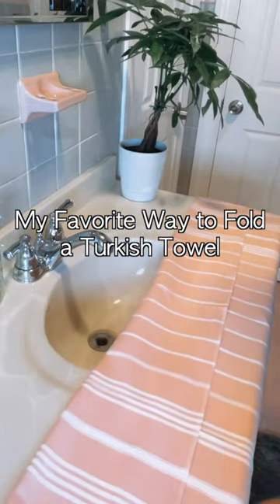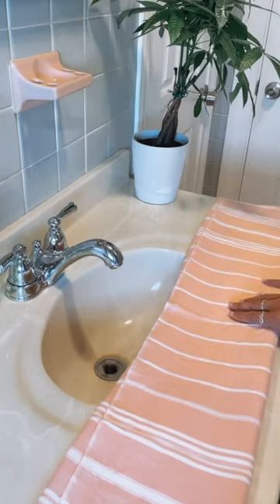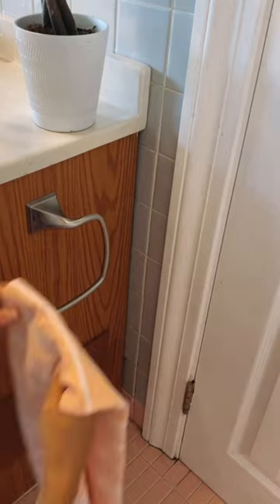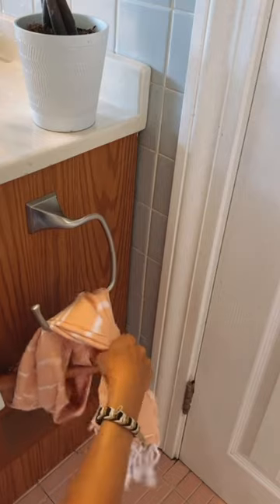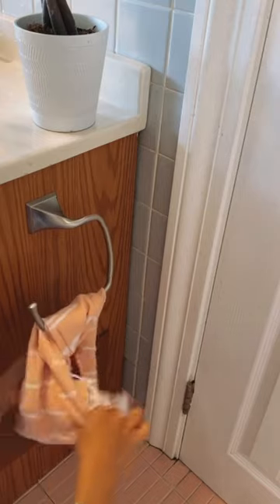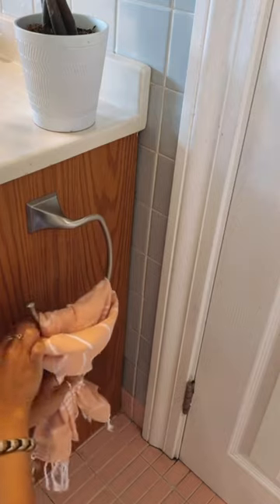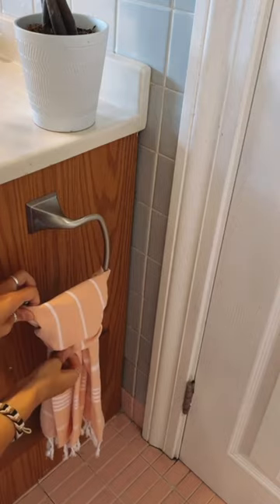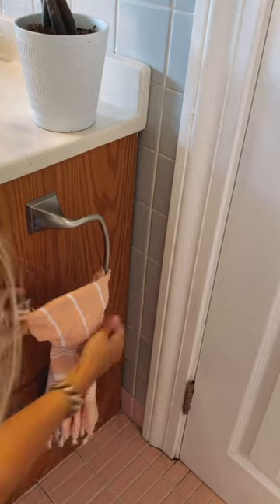How to Hang a Turkish Hand Towel with Style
Here's a fun and creative way to hang a stylish Turkish hand towel. Cute in the bathroom or kitchen.  A great interior design hack.